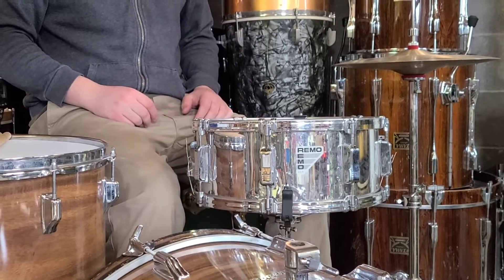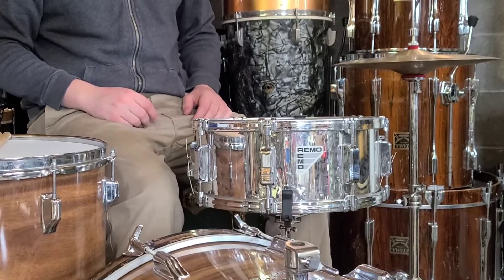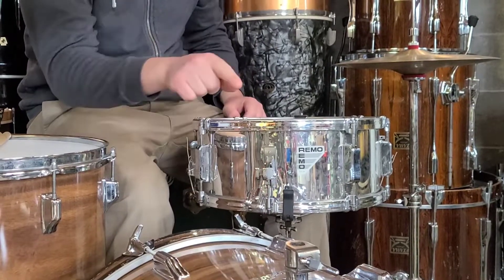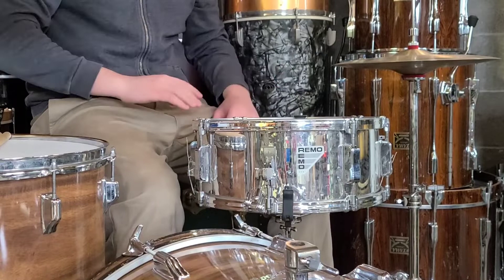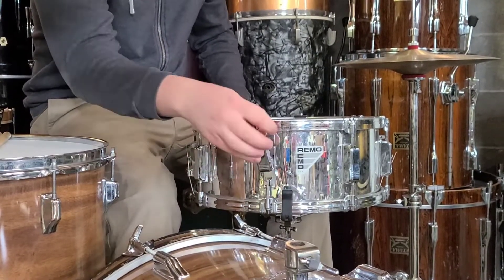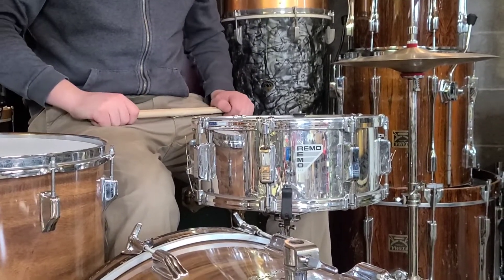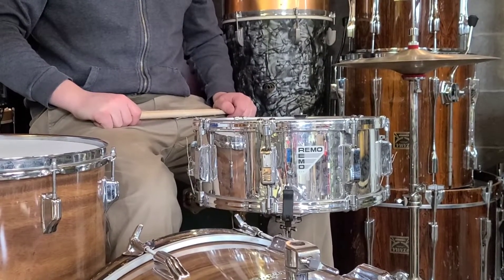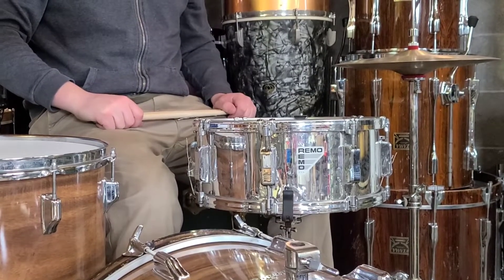Remo Quadura Snare Drum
Remo Quadura Pre-Tune System snare drum. Chrome over acousticon shell. One claw is not original to the drum. Newish/low play time pre-tune system heads top and bottom. 8 lug 14x5 snare drum. The lugs on the batter side of these drums have a quick release mechanism to make swapping pre-tune system heads fast. These snare drums only take pre-tune system heads unless they are modified to also use a single/no flange hoop. Pre-tune system drum heads have the drums counter hoop built into the drums head.